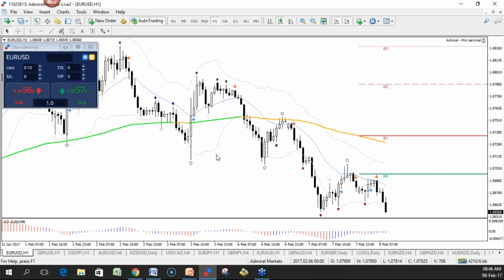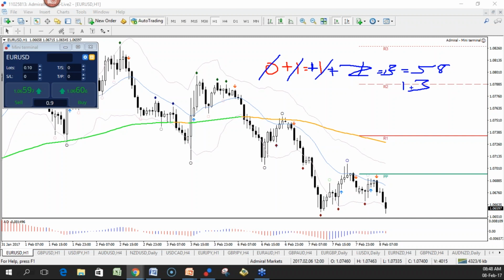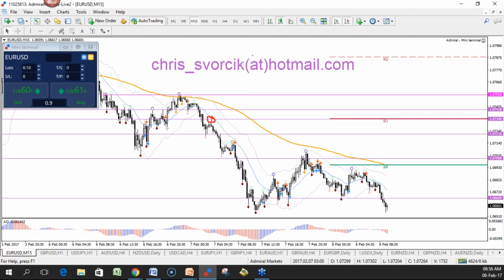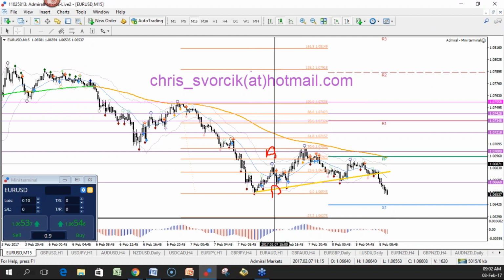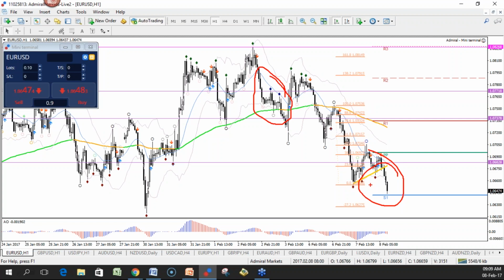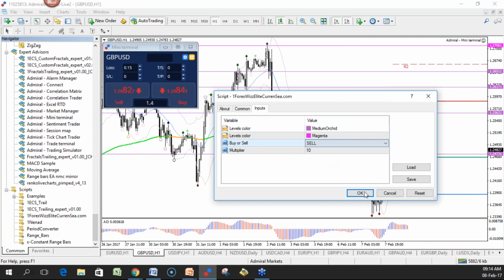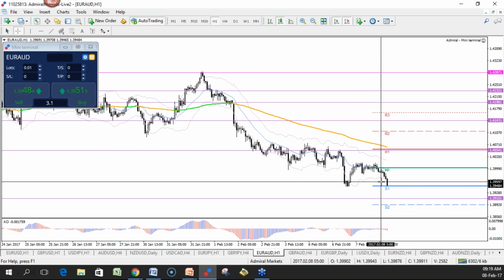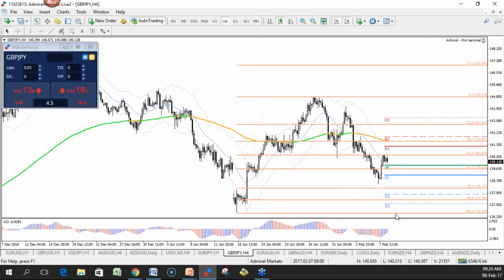Fibonacci Sequence Levels for Spotting Open Spaces on the Chart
The Fibonacci levels are not only useful as ratios, retracements, and targets but also offer a method to analyse where the most impulsive price action can be expected. The Fibonacci script automatically plots the levels and traders can instantly understand where momentum or correction should be visible.